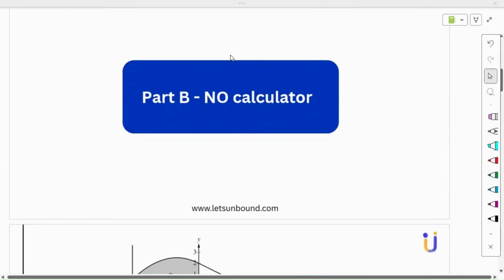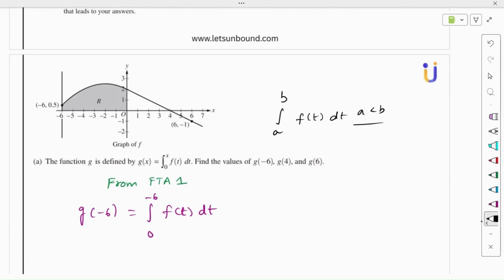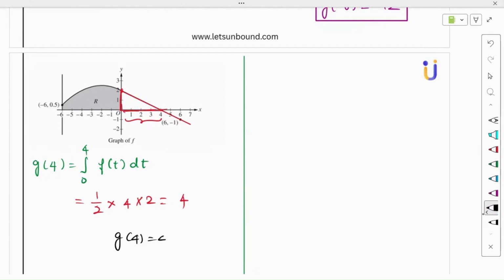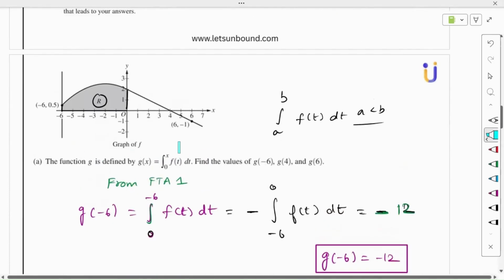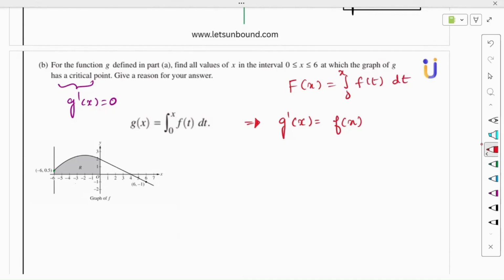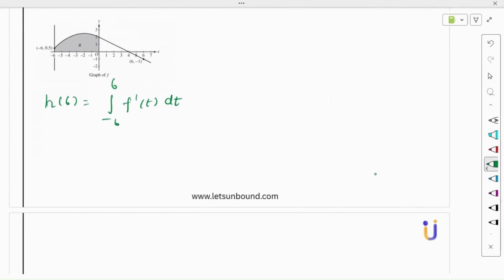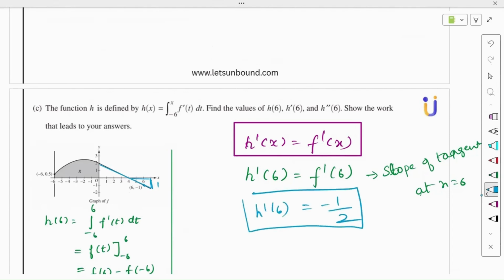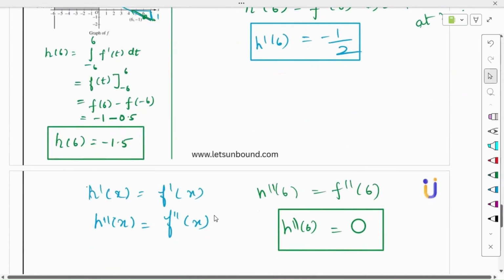AP Calculus BC | 2024 | FRQ #4 | Accumulation & Graph Analysis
📈 Free Response Question 4 - AP Calculus BC 2024

In this video, we walk through FRQ #4 from the 2024 AP Calculus BC exam. This problem centers around interpreting a graph of a differentiable function, applying the Fundamental Theorem of Calculus, and using accumulation and derivative concepts to evaluate function behavior.

🧠 What You'll Learn:
 ✔ How to evaluate an accumulation function using area under a curve
 ✔ Finding critical points of a function defined by an integral
 ✔ Analyzing behavior of a derivative to find relative extrema
 ✔ Computing values of a function and its derivatives at specific points
 ✔ Using geometry (like areas of regions) to interpret calculus

🎯 Topics Covered:
Accumulation functions
Fundamental Theorem of Calculus (Part I & II)
Critical points and relative extrema
Area under piecewise/graph-defined functions
Function behavior from graph of derivative

📚 This video is part of the full AP Calculus BC 2024 FRQ Playlist

💬 Question Covered:
Analyze a graph of a differentiable function ff and determine values and properties of functions defined by integrals of f, including two different functions. Identify critical points and justify reasoning graphically.

AP Calculus BC 2024, FRQ #3, apcalculusab2024 , Slope fields, Separation of variables, Critical points AP Calc, Seawater depth model, Lets Unbound, AP Calculus slope field, AP Calc FRQ solutions, Initial value problem, AP Calculus BC walkthrough, 2024 AP Calc FRQs#APCalculusBC2024 FRQSolutions CalculusBC APCalcFRQ CalculusExplained CollegeBoard CalculusReview MathHelp APMath FreeResponse Derivatives Integrals RateOfChange AreaUnderCurve MathTutorial letsunbound LUBsolutions 2024 ap calculus bc frq, ap calculus bc 2023 frq, 2024 ap calculus frq, 2024 ap calculus ab frq, 2024 ap calc bc frq solutions, ap calculus bc 2023, bc calculus frq, ap calculus frq solutions, 2024 ap calc frq solutions, ap calculus bc, 2025 ap calculus bc exam review, ap calculus bc review, 2024 ap calc ab frq, 2024 ap calc frq all solutions, ap calculus bc 2012 practice exam, ap calculus bc exam, 2024 ap calc bc frqs solved, ap calculus bc crash course, 2024 ap calc bc free response, 2023 ap calc bc frq